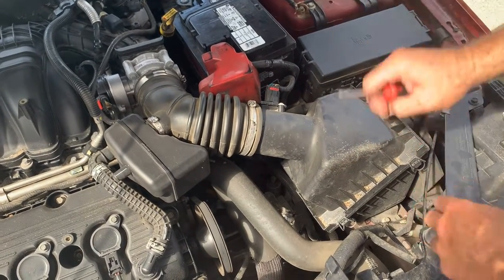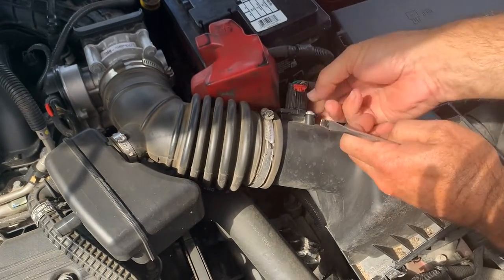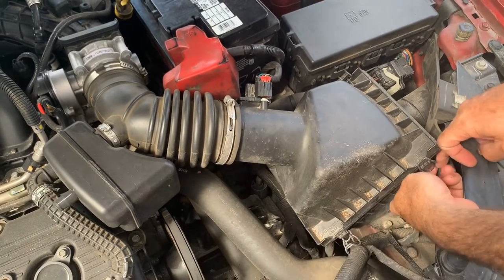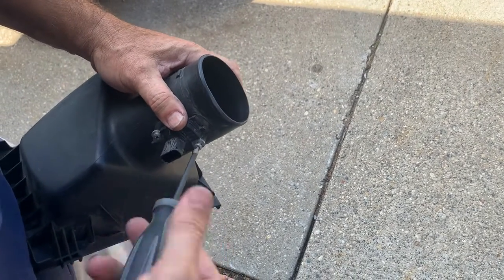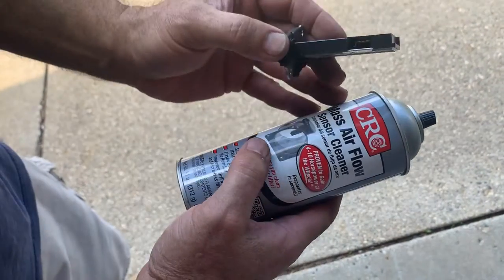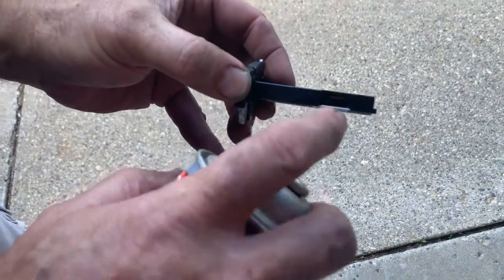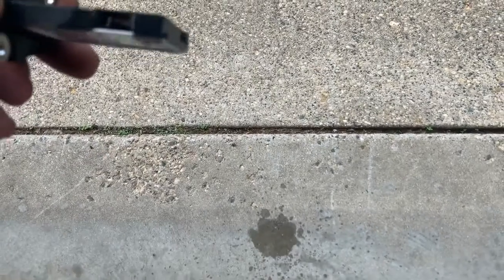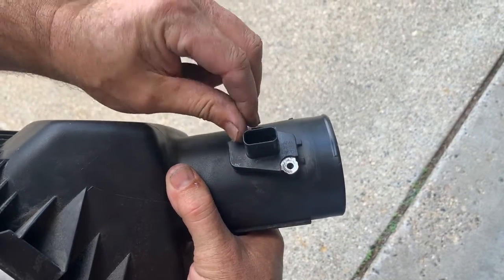How to Clean or Replace Mass Airflow Sensor Ford Fusion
This video goes over how to clean or replace a MAF Sensor on a 2010 Ford Fusion SE with a 3.0 motor. This will be the same process for any 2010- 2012 Ford Fusion. A Mass Air Flow Sensor (MAF) determines the mass of air entering a vehicle's fuel injection engine and passes that data to the Engine Control Module (ECM). Without an accurate signal from the MAF sensor, the ECM won’t know how much fuel to give the engine. That can either cause the engine to run rich (too much fuel) or lean (too little fuel). The engine's computer uses the MAF sensor to determine how much fuel is to be injected to meet the proper air/fuel ratio. It compensates for weather, altitude or your various driving conditions. Signs of a bad MAF would be a check engine light, poor idle, hard starting, misfiring, a change in fuel consumption, or lack of engine performance. A lot of the time if your car is performing poorly or not starting, you can disconnect the mass airflow sensor. The vehicle will then switch to limp mode and then the car may idle or start better, thus proving your theory that the mass airflow sensor isn’t performing to the proper factory specifications.

Tools needed:

1/4 Socket Set
Screw Driver
Hand Cleaner

Parts:

MAF Sensor
MAF Sensor Cleaner